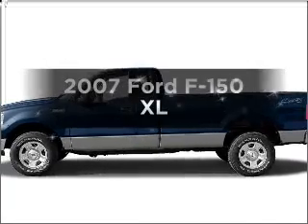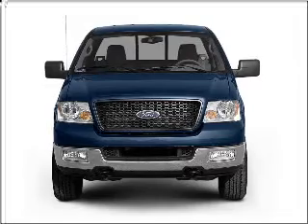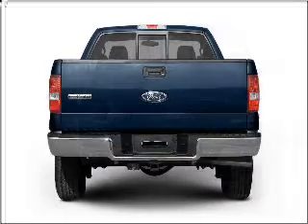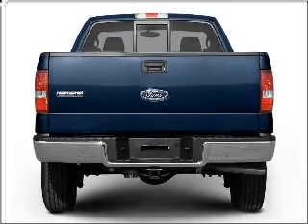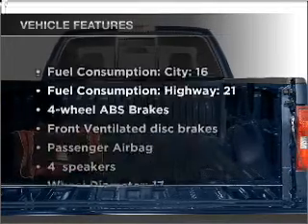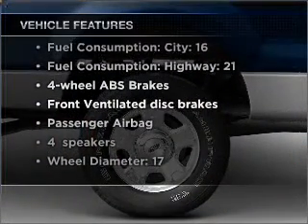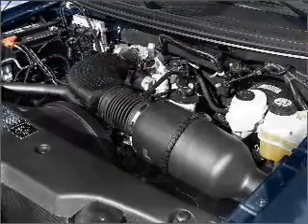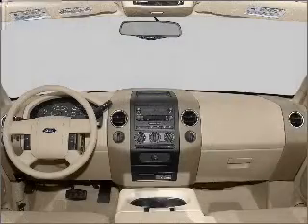2007 Ford F-150 - Marysville WA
Year: 2007
Make: Ford
Model: F-150
Trim: XL
Engine: 4.2 liter 6 cylinder 12 valve
Transmission: 4-Speed Automatic
Color: Oxford White
Mileage:
Address:
3520 136th Street NE